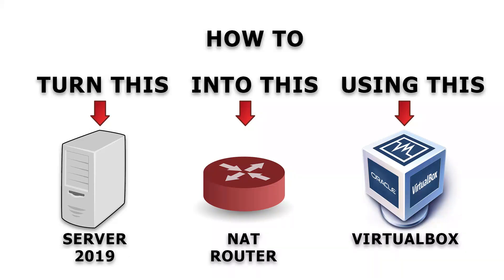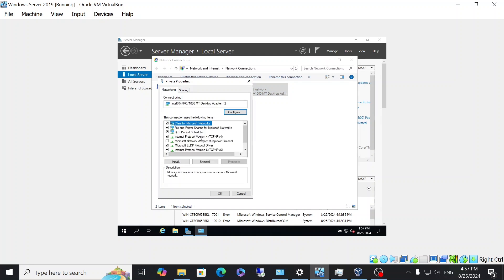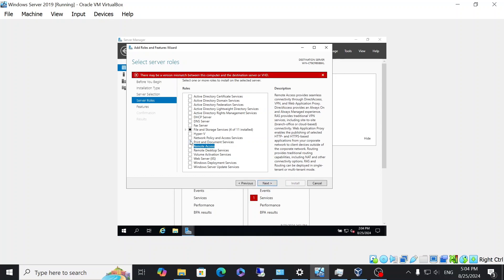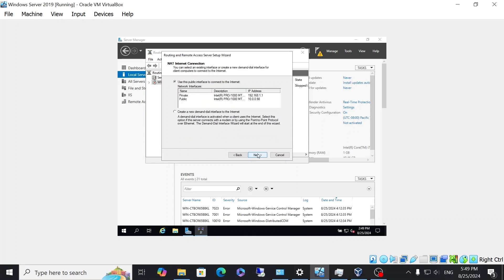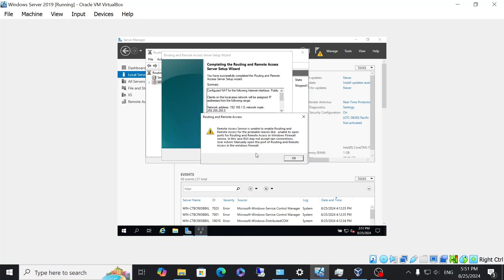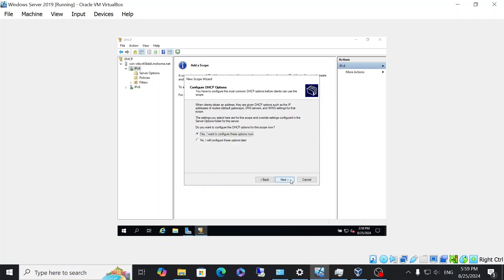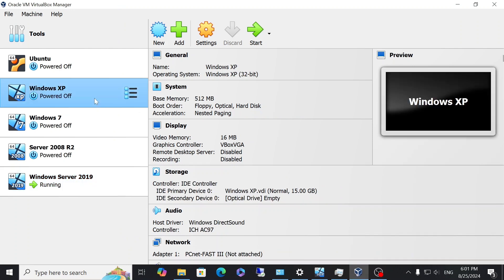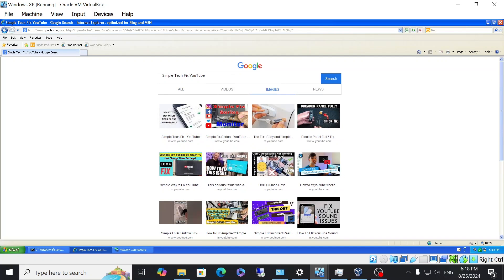How to Turn a Windows Server into a NAT Router & DHCP Server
In this video I show how to turn your Windows Server into both a NAT Router and a DHCP server. I use a Windows Server 2019 as an example. The same works for Server 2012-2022.